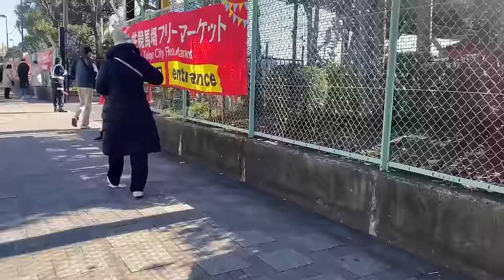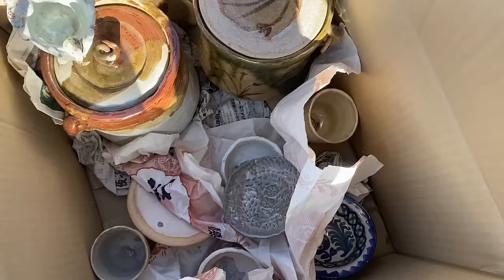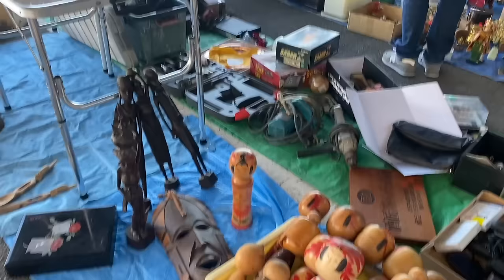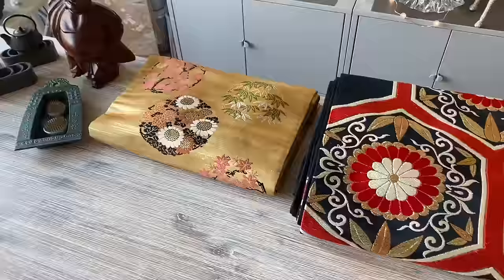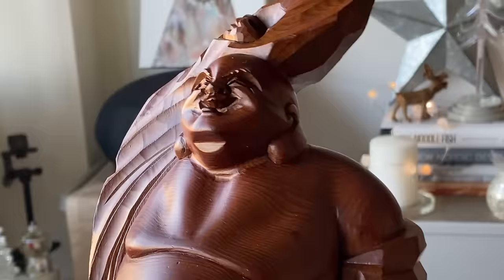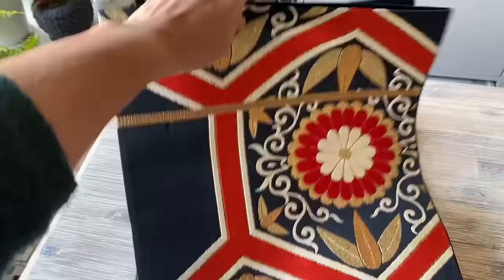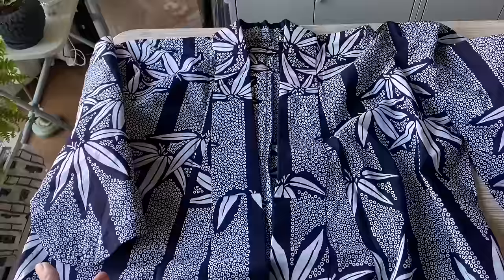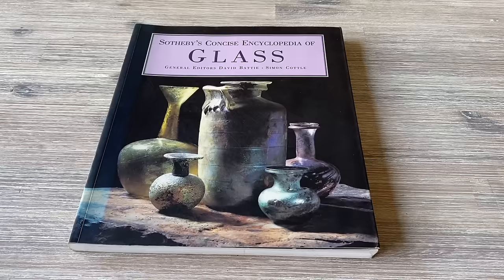THRIFTING in JAPAN🇯🇵OI RACETRACK FLEA MARKET & BOOKOFF SUPER BAZAAR + haul from previous video✨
Today we're at Oi Racetrack Flea (also known as the Tokyo City Flea Market), the largest flea market in Tokyo with around 500 stalls. Usually runs every weekend, depending on if the races are on. Always find it hard to video here as it's so busy😅but showing snippets where possible!
Popped over to Book Off Super Bazaar Omori branch after and found an amazing dragon to take home🐲🤩
Bit of a longer haul section today as we'll go through purchases from both this video and the last.

Estimated prices are noted in USD($) (exchange rate in 2024) to help convert into your own currency.

*📍Oi Racetrack Flea Market (Oi Keibajyo)*
大井競馬場フリーマーケット
Nearest station: Oi Keibajyo-mae (Tokyo Monorail)

*📍BOOKOFF Super Bazaar Seiyu Omori*
BOOKOFF Super Bazaar 西友大森店
Nearest station: Omori (Keihin Tohoku Line)

*Market Lists:*
TOKYO:
List of Antique Markets (by Japan National Tourism Organization as at January 2024)

KYOTO:
List of Flea Markets (by Kyoto Tourist Information Center as at May 2024)

*About me:*
Hi! I’m Michelle. A half Japanese, half British Tokyoite🇯🇵🇬🇧

Aside from reselling, I am also a tour guide, therefore an avid researcher on all things Japanese.

There may be an educational element to the content at times, however, this channel is simply for light entertainment🎶
Should you require info on antique identification, please refer to an expert or specialist😊

DUE TO A HIGH VOLUME OF INQUIRIES, I AM UNABLE TO RESPOND TO SPECIFIC QUERIES REGARDING MARKETS, THRIFT SHOPS, OTHER INFO FOR YOUR JAPAN ITINERARY. This also applies to messaging on Instagram. Thanking you kindly for your understanding🙏

Hope you enjoy coming along with me to shops and markets in Tokyo, and beyond!

Video No.2